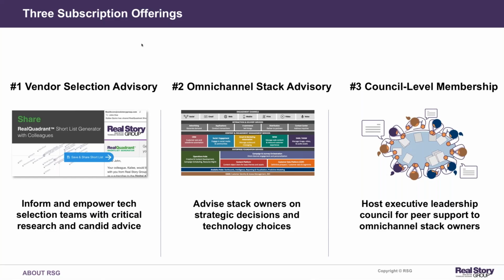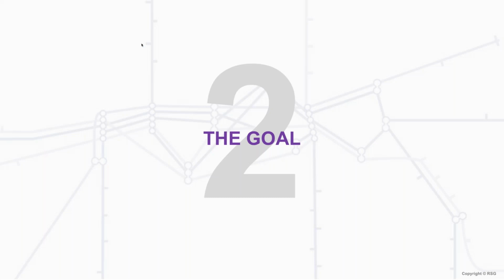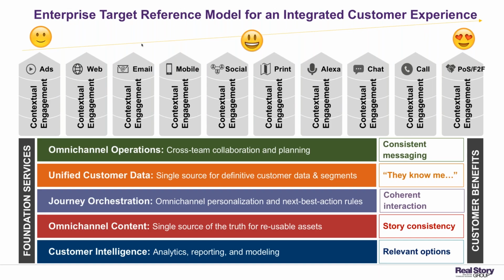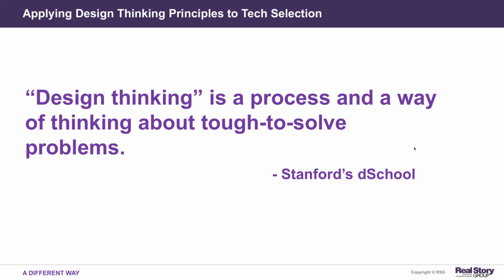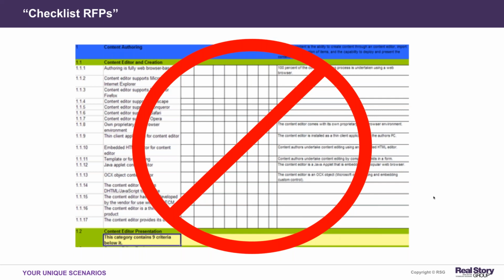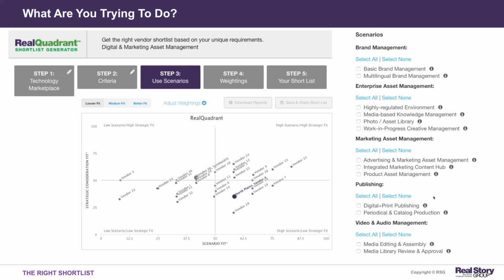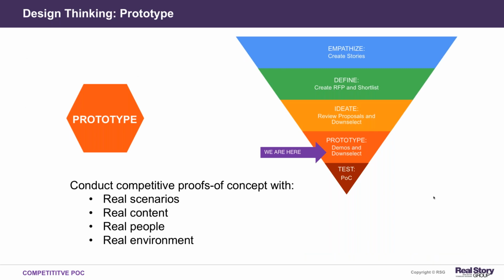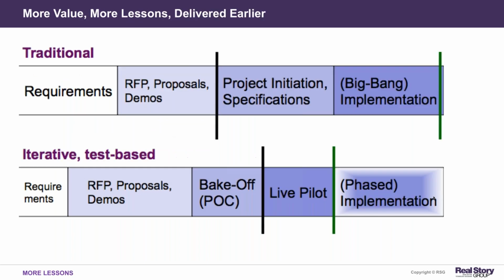[On-demand Briefing] The Right Way to Select Technology for Your New Omnichannel Stack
By now, most large enterprises have evolved multiple — often overlapping — stacks across the customer experience spectrum: for Marketing, Sales, Service & Support, Advertising, and Web/DX. Customers expect you to engage coherently and consistently with you regardless of channel and continue doing so when new channels emerge.

But how do you make sure you've got the right tools in your stack that will allow your team to create the optimal omnichannel experiences that you desire?

In this fast paced recorded briefing, Jarrod Gingras helps you guide your future stack investments toward supporting omnichannel needs.